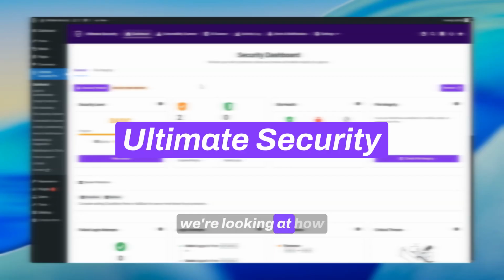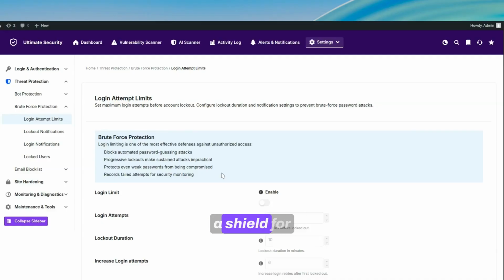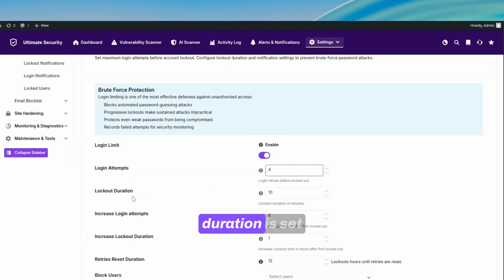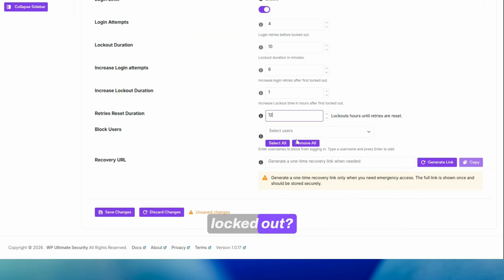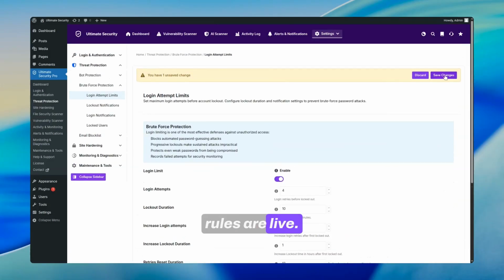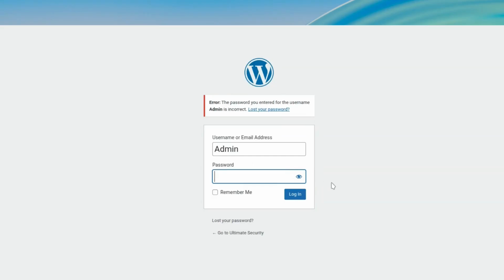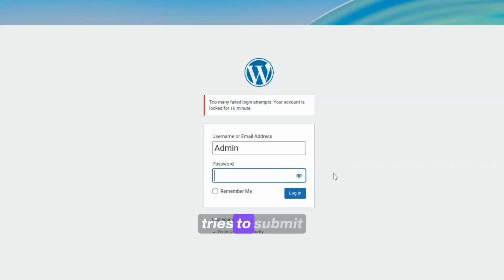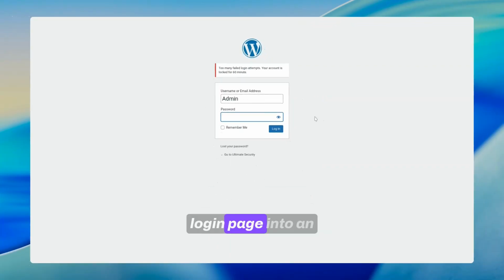What Happens After Limiting Too Many Failed Login Attempts?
Learn how to protect your WordPress site from brute force attacks by limiting failed login attempts with the Ultimate Security plugin. This video walks you through the configuration of login limits, lockout durations, and what happens after too many failed login attempts to ensure your site remains secure.